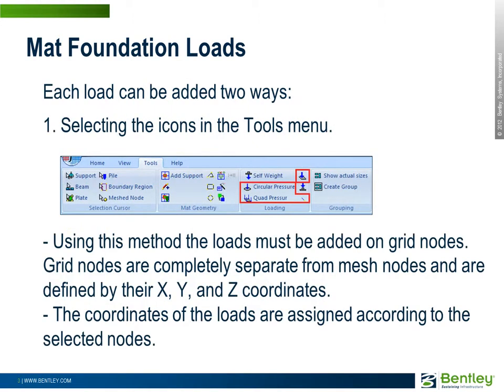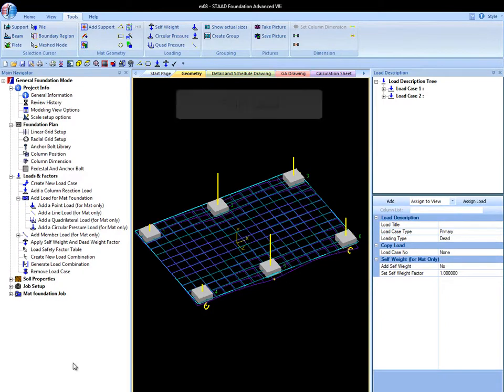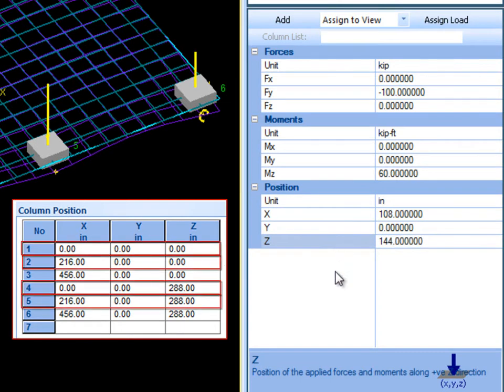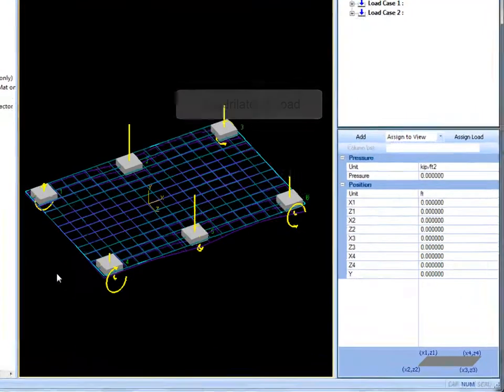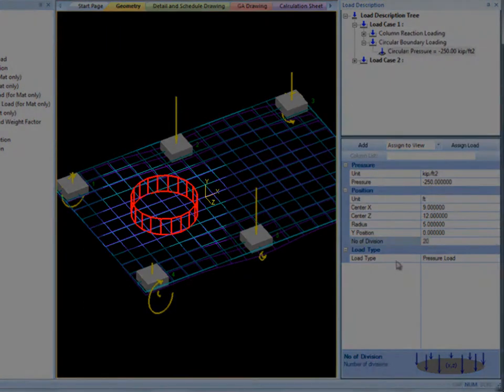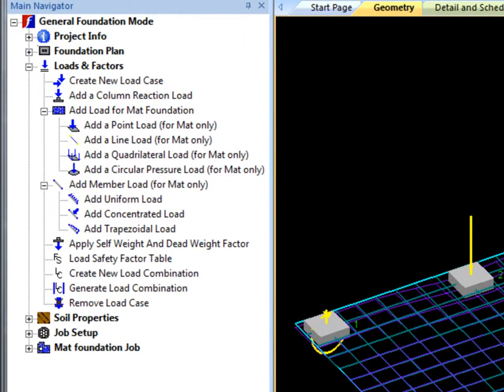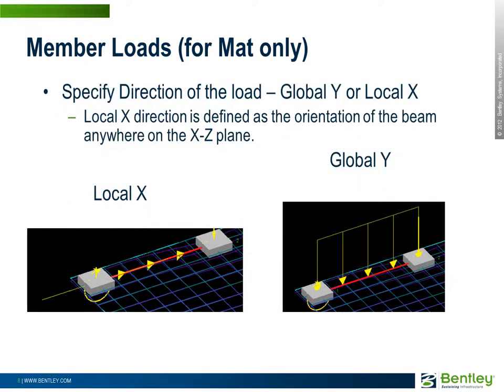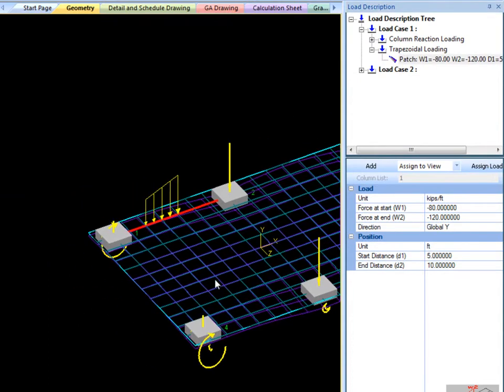Video 4 - Mat-specific Loads and Member Loads